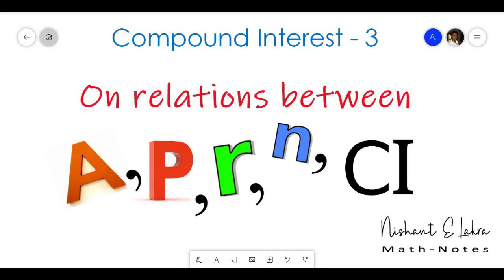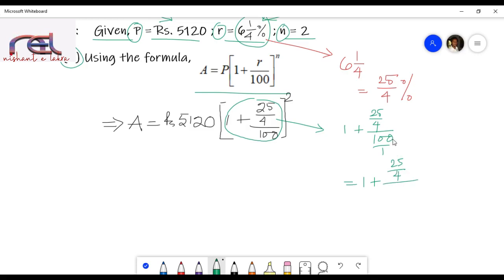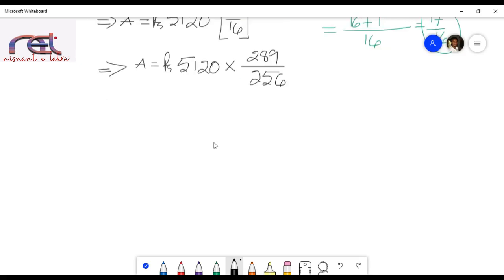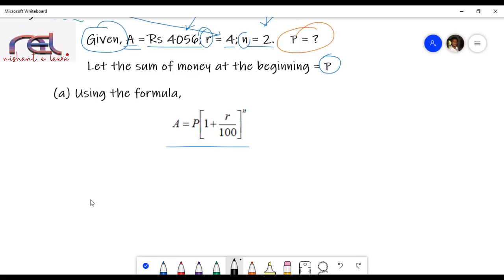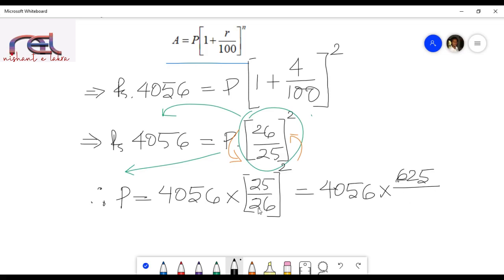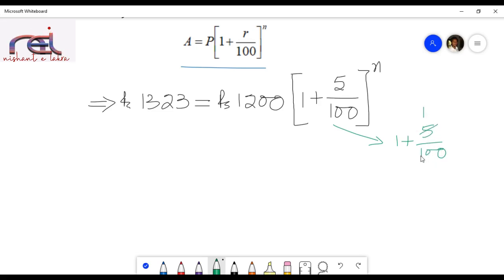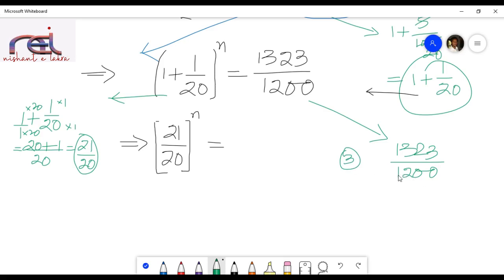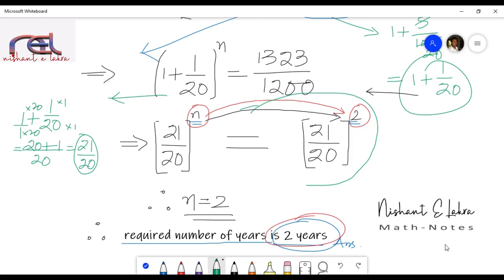CI 3 | Math 8 | On relations between A, P, r, n, CI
Numerical based on relations between
Amount, Principal, Rate, Time, Compound Interest